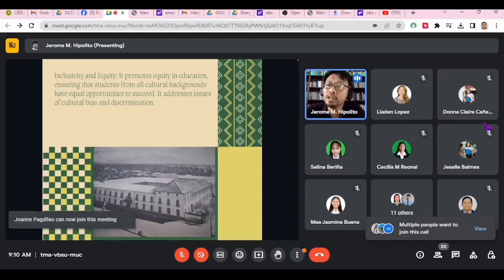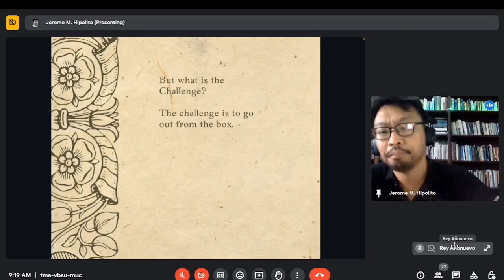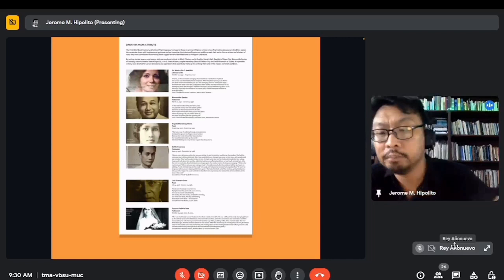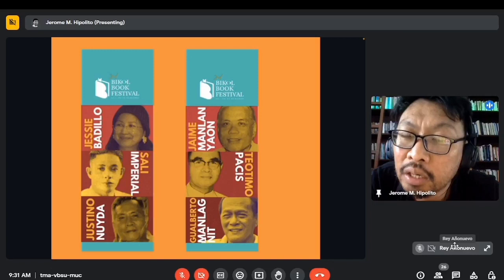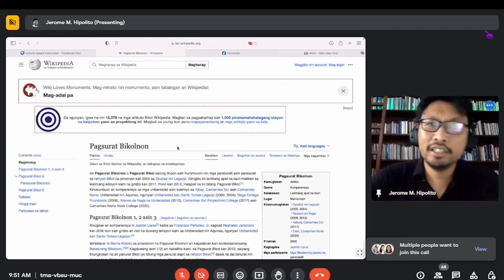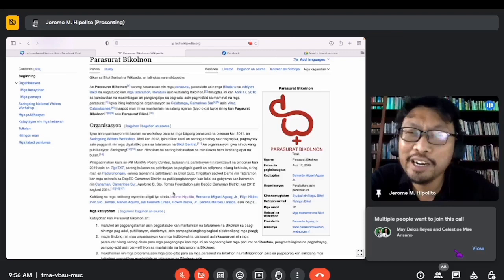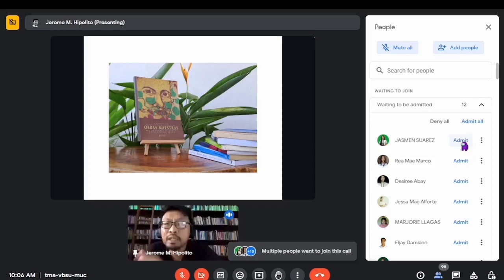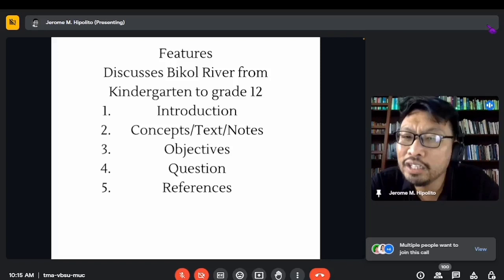Lecture Series 2: Bicol's Culture, Literature, and Arts, and its Integration in Teaching (Pt. 1)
The discussion of Mr. Jerome M. Hipolito, College of Education-BSEd Chairperson in CBSUA-Calabanga, regarding the Culture, Literature, and Arts in Bicol and its Integration in Teaching.